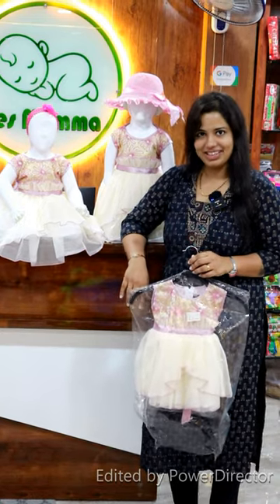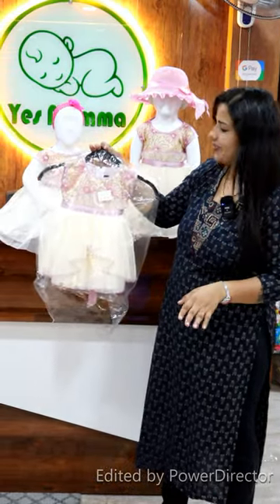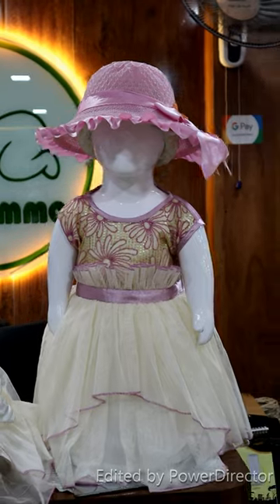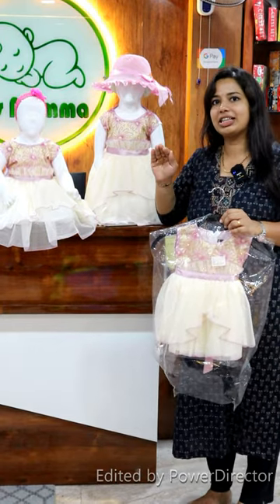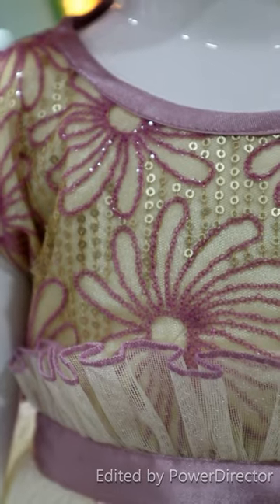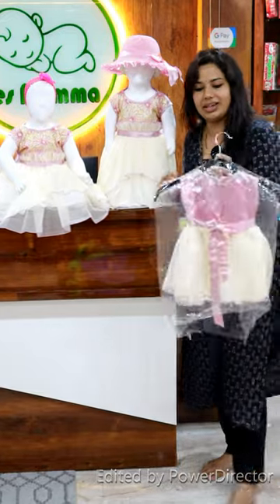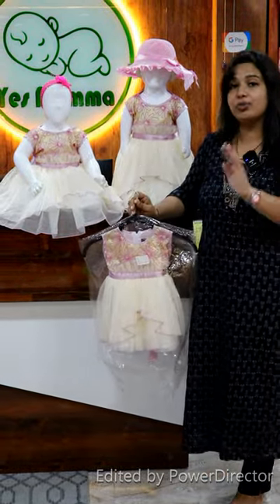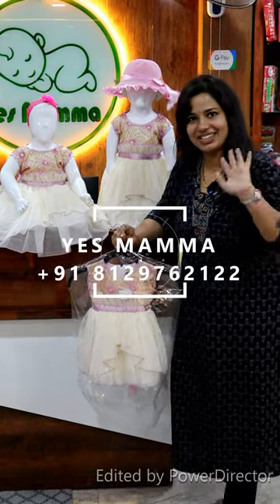Off white-Lavender frock|0-3yrs |whatsapp-8129762122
Links to products we use:
For Baby
 Baby Bath tub
 Baby cradle
 Feeding chair/Booster chair
 Baby carrier
 Baby Car Seat

Fisher Price Squeezy silicone food feeder-

A baby cherry waterproof silicone bib

Mee Mee finger brush

Mee Mee 2 in 1 spout and straw sipper cup

Baby walker:

Luvlap bed rail (180 x68cm)

Baybee bed rail (150 x63cm)